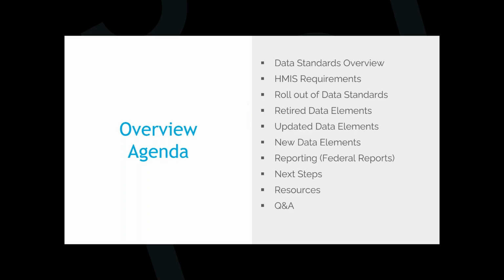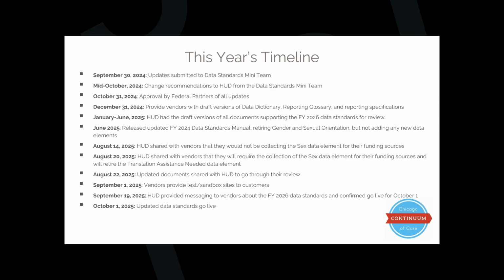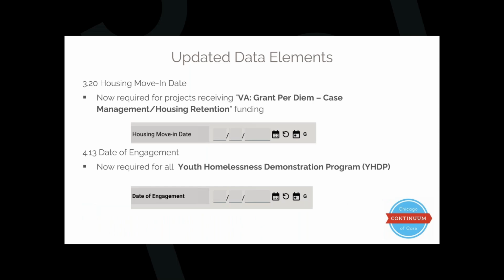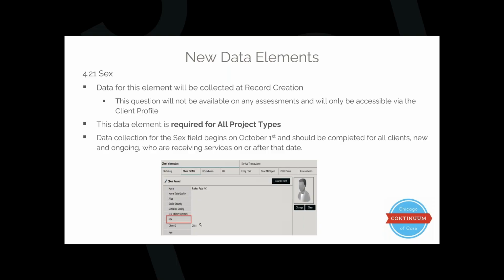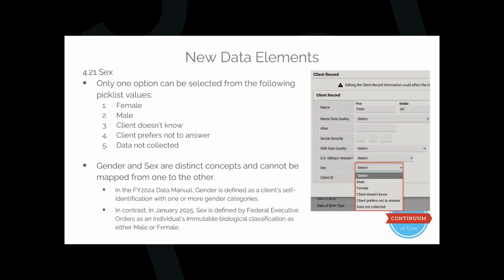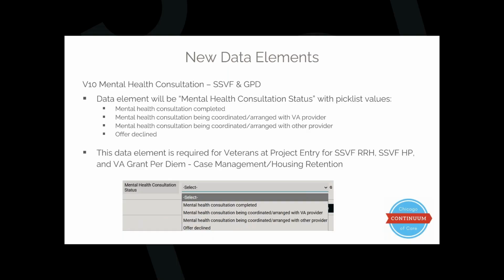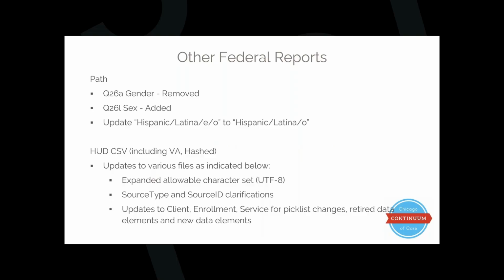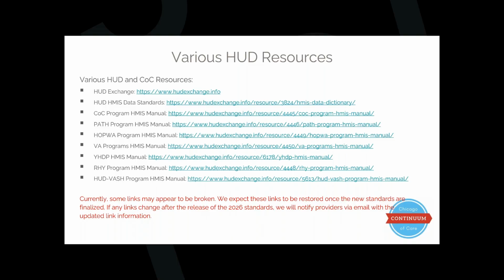2026 HUD Data Standards Overview 9 25 25